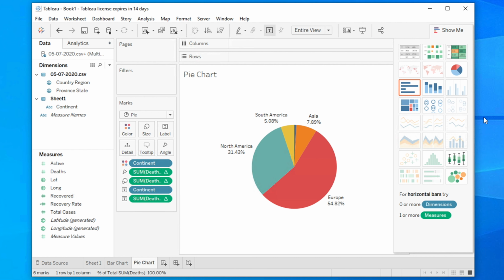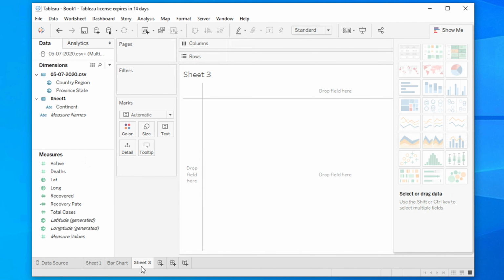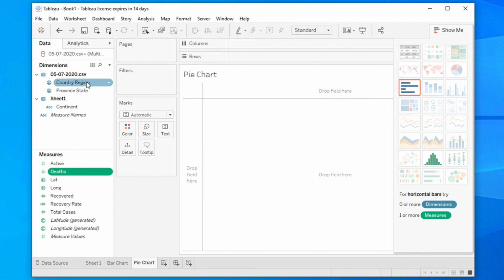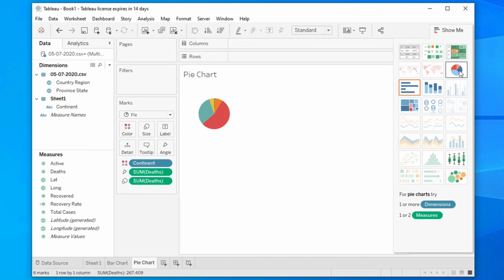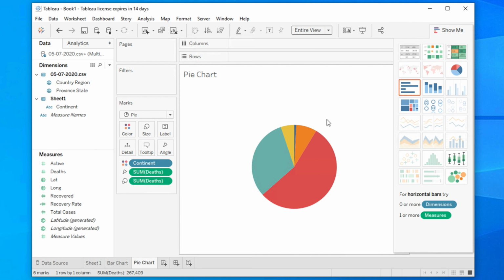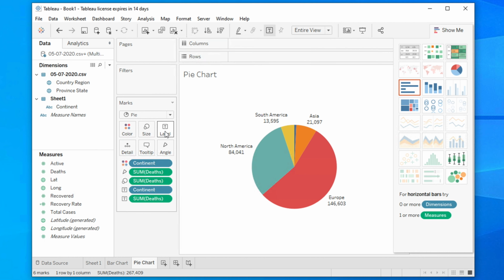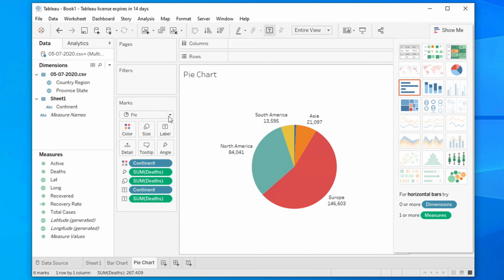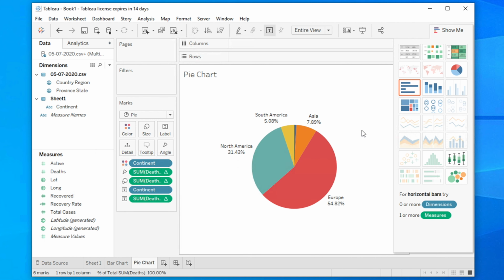Creating a Pie Chart Using Tableau with Measures and Percentage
This video describes how to Create a Pie Chart Using Tableau with Measures and Percentage.

Tableau can help anyone see and understand their data. Using Tableau you can connect to almost any database, drag and drop to create visualizations, and share with a click. Tableau playlist will help you to see and understand any data with Tableau. This playlist is the first step to build your career in Business Intelligence and Analytics.